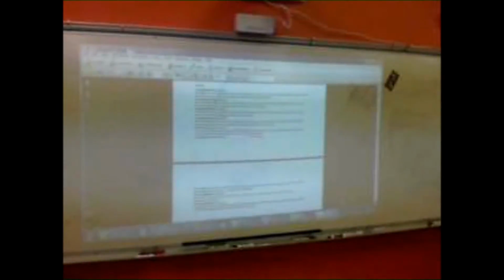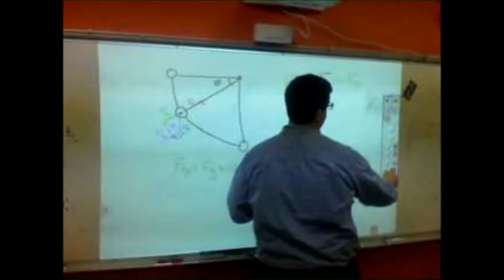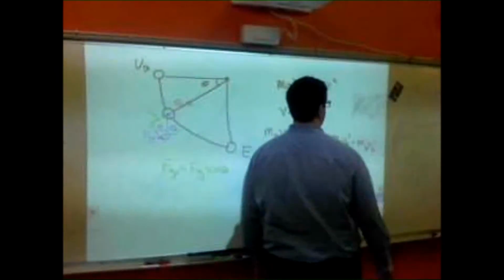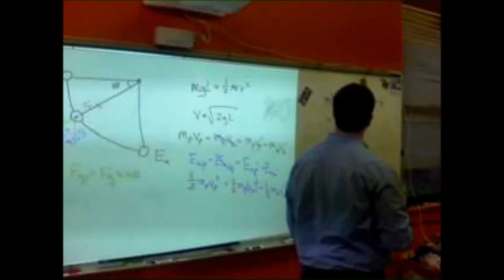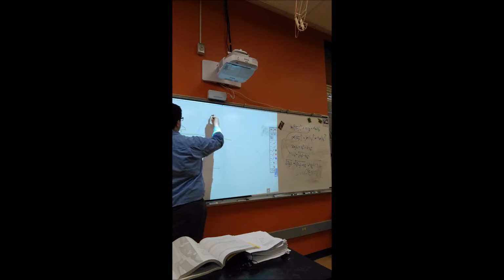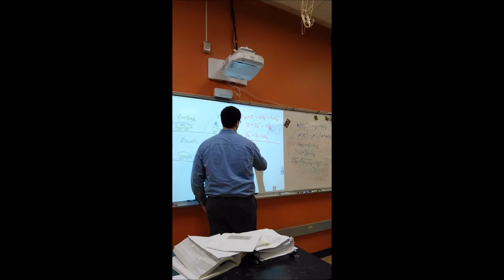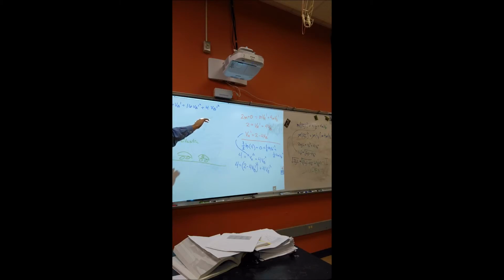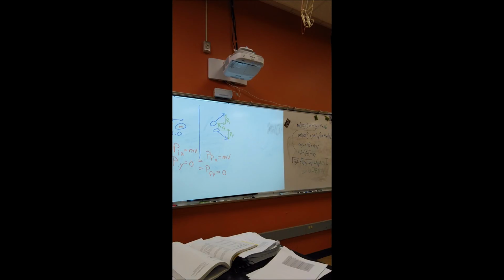Review Session #4 - Momentum